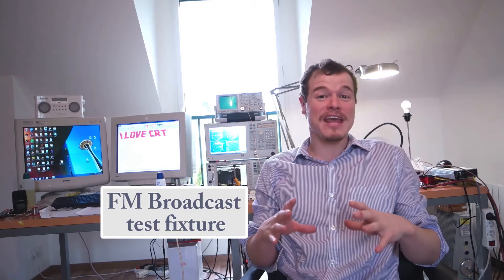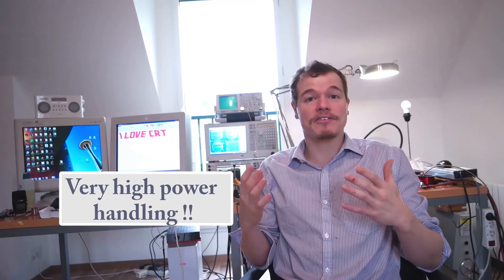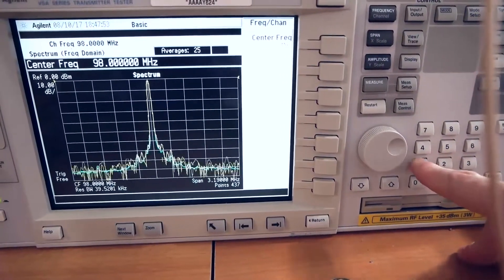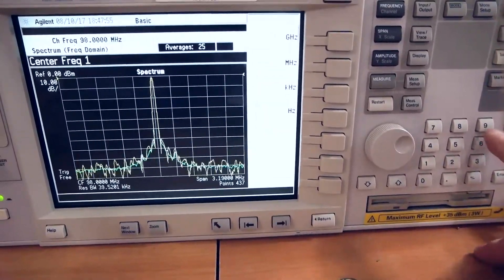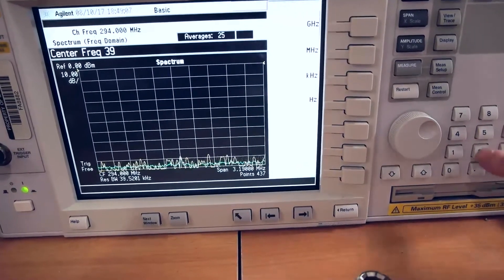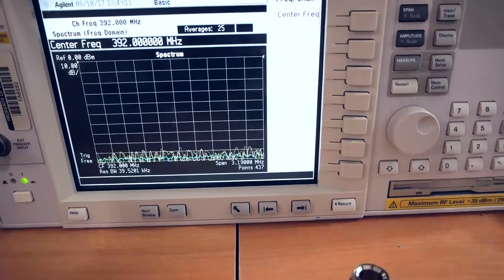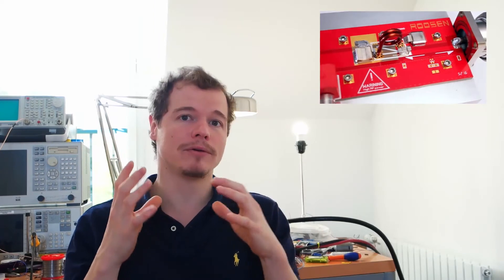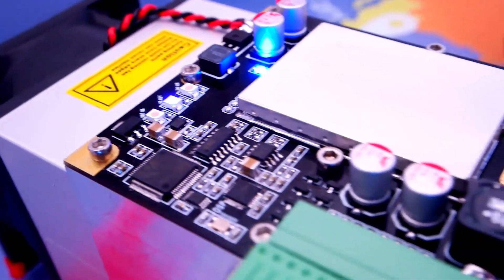MRFX1K80H ROOSEN design breakthrough Broadcast & ISM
This demonstration show the first and second version 1.1 of the ROOSEN Single-Ended Broadband (87-110MHz) RF design. Bench test on 57Vdc and 60-65Vdc. 8W to 10W max input drive for full power (version 1.1). It provide very stable reaction versus load mismatch and this design is unconditionally stable. This design is under INPI licence protection.

On demand, a similar design can be sell for ISM application with particular requirements at frequency up to 350MHz.